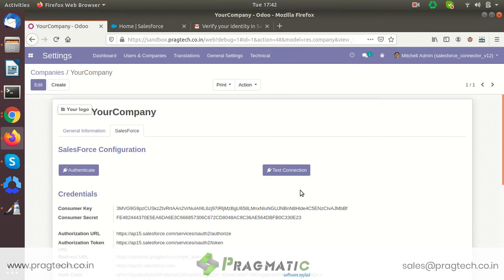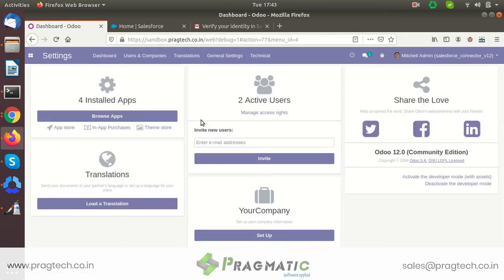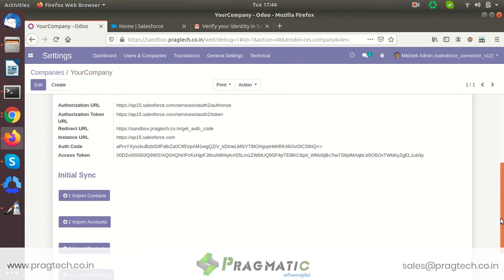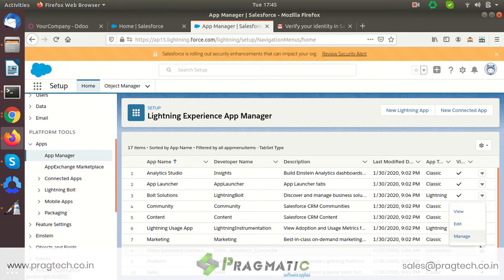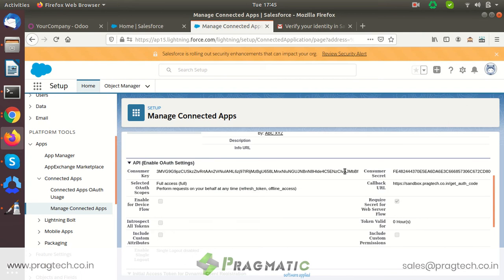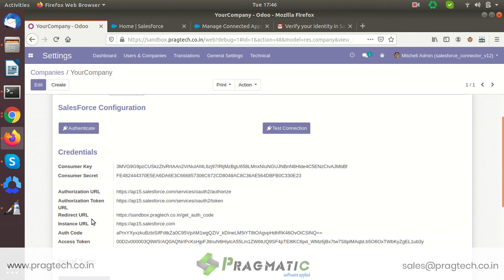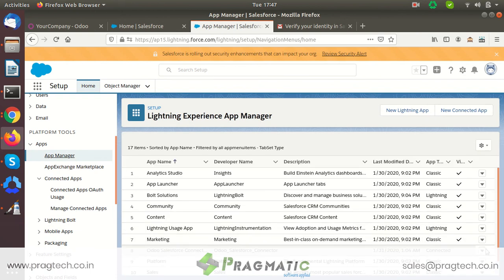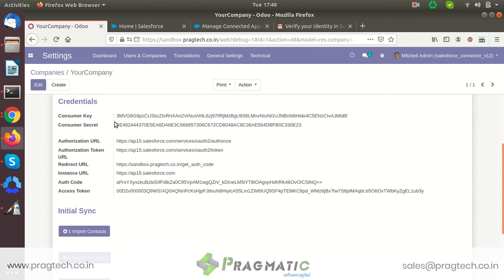Odoo Salesforce Configuration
Salesforce is the innovative company behind the world's #1 CRM platform. Salesforce software is cloud-based, so it doesn't require a team of IT experts to set up or manage - you just log in and start using it.

Faster, Cheaper. Easier. Better. Salesforce takes your business to the next level. Salesforce's customer relationship management software instantly streamlines and automates your business processes. By creating infrastructure-as-a-service, your business allows sales, marketing, and support teams to work in sync and see important sales and customer data with more width and breadth, freeing them up to generate new clients and better service existing ones.